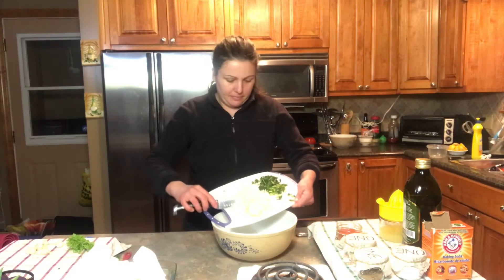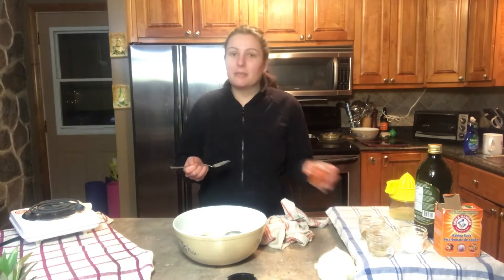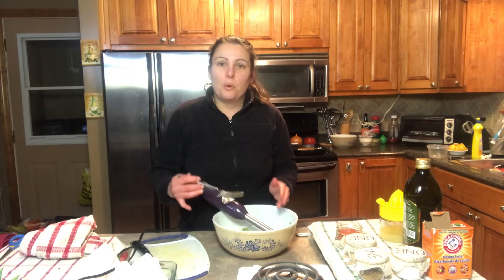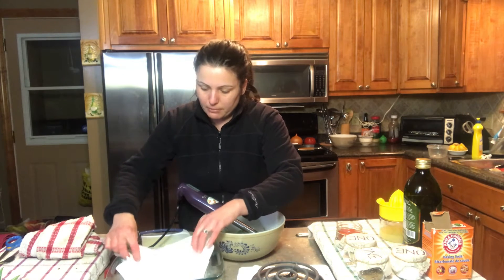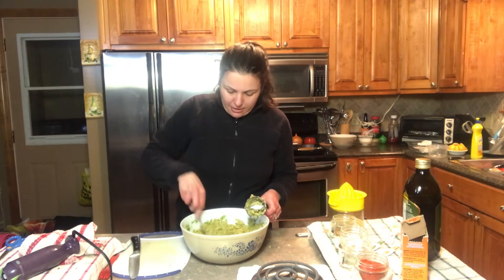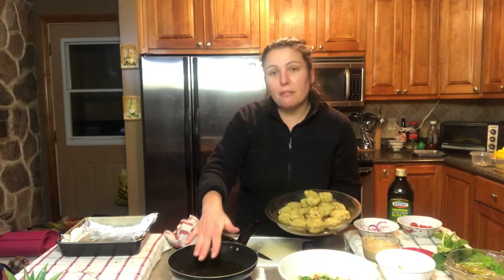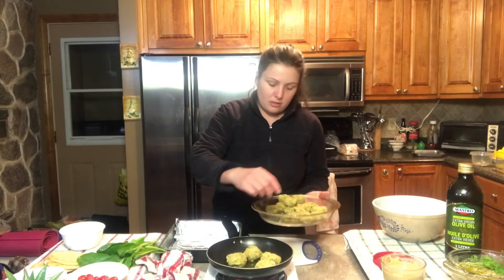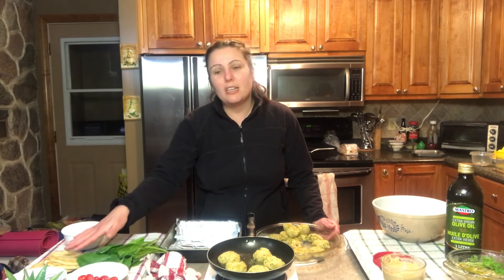How to Make Crispy Flavourful FALAFALS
2 Cups Chickpeas
1 Onion Chopped
1 Cup Parsley
1 Cup Cilantro
8 Cloves Garlic
1/4 Cup Lemon Juice
1/2 Teaspoon Baking Soda
1 Teaspoon Black Pepper
1/8 Teaspoon Cayenne Pepper
Pinch of Sea Salt
1 Teaspoon Cumin
1 Tablespoon Olive Oil

Step by Step Instructions are in the video